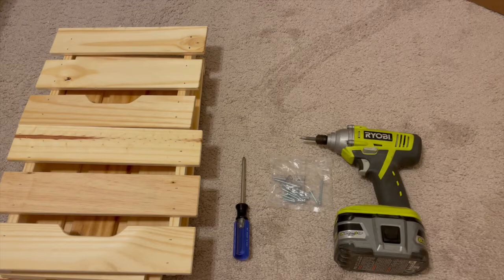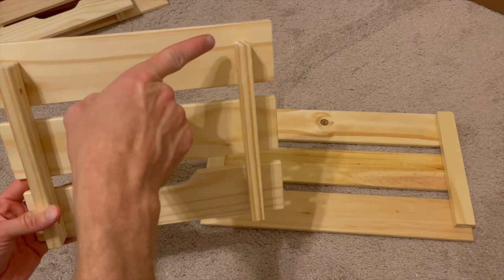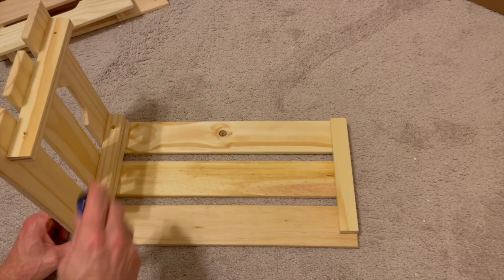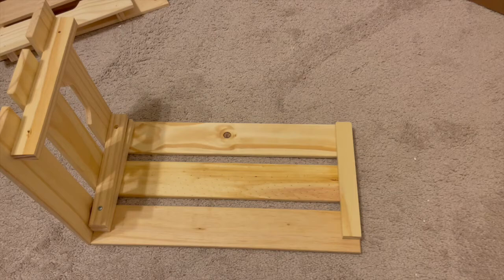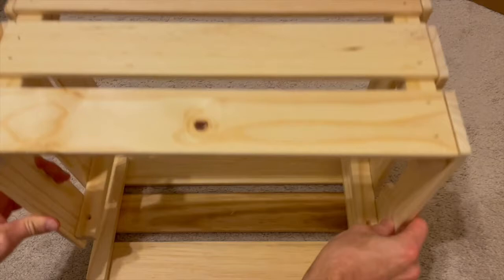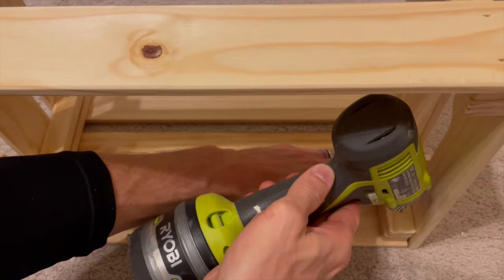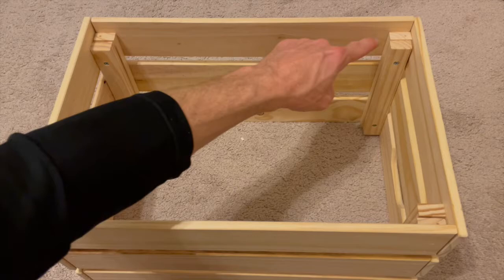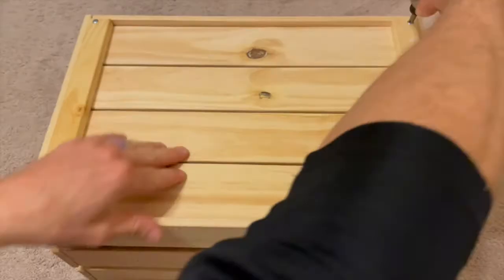How to Assemble your Beam and Cotton Crate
Helping my wife out on her Etsy shop.